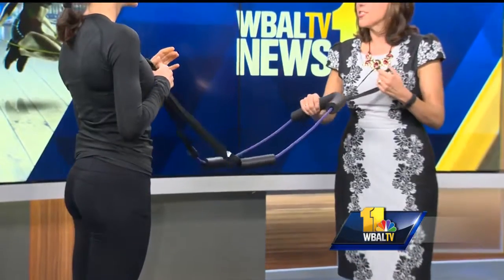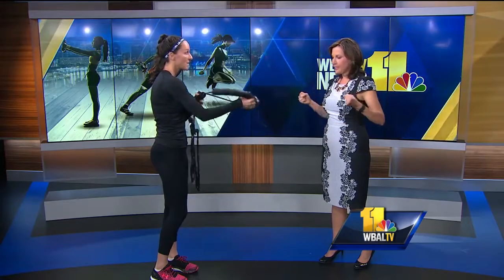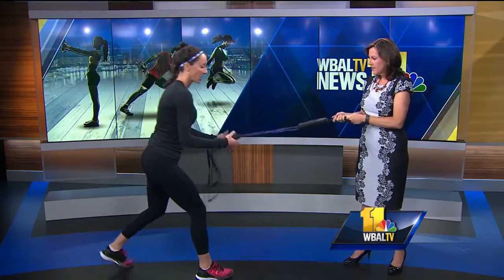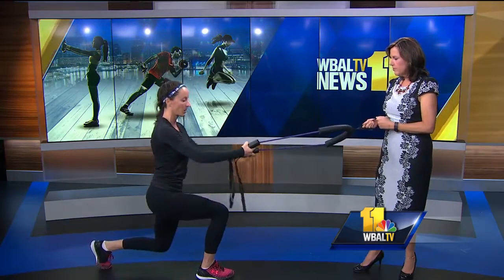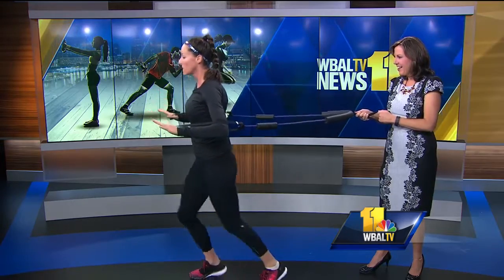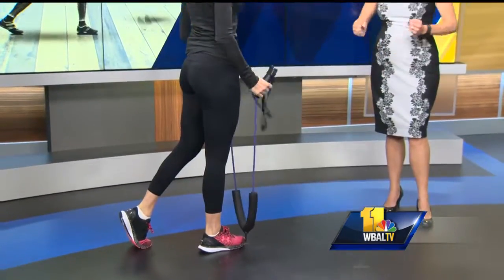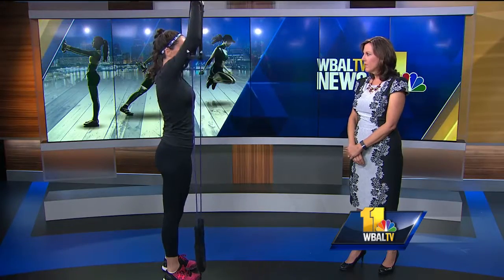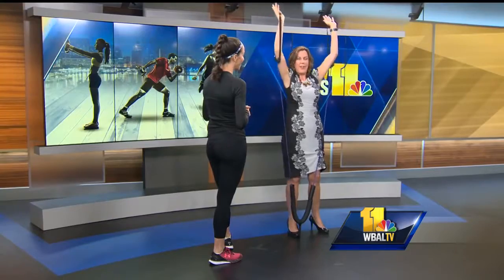Video: 11 Fitness shows how to use the exercise band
Kelly Whalen, fitness director at the Maryland Athletic Club Harbor East, shows the total-body workout you can do with a special exercise band.